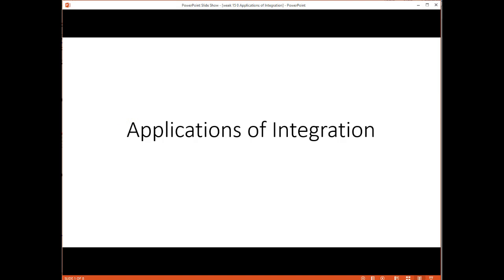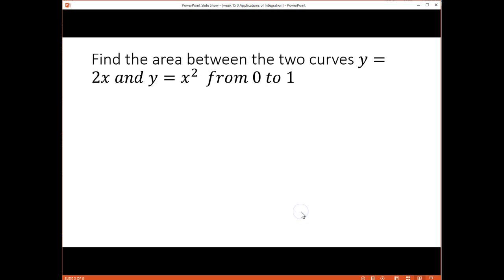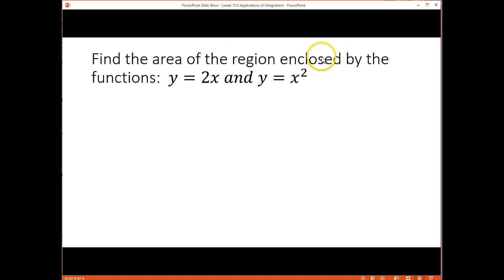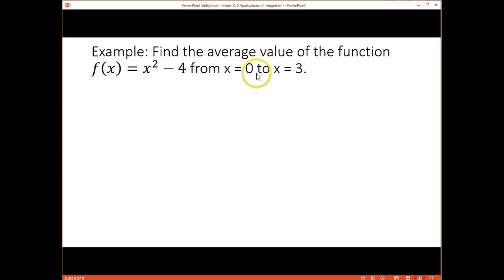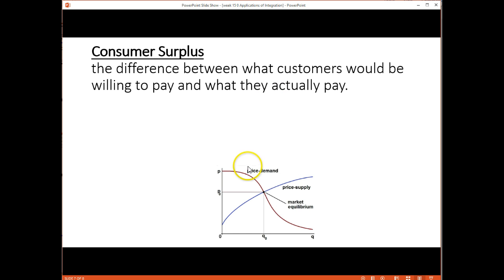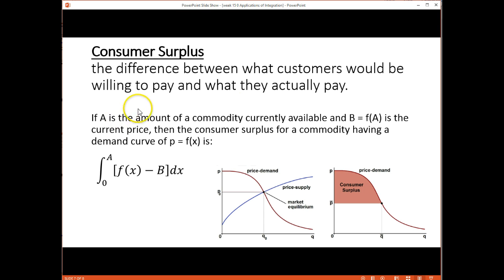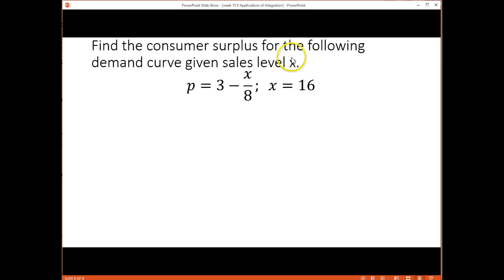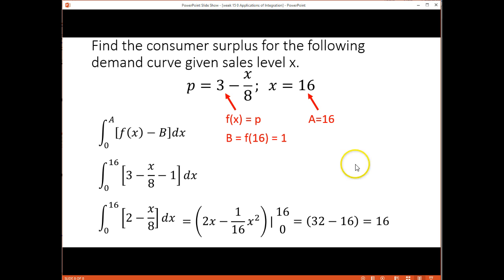Business calculus - Applications of Integration